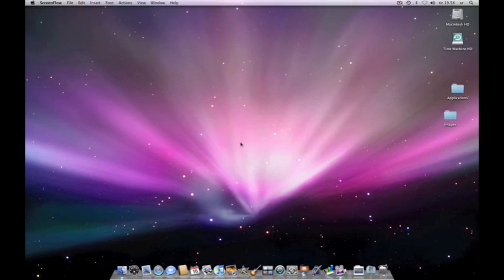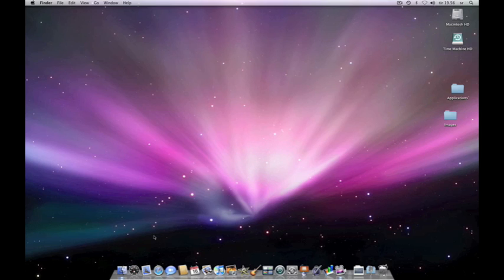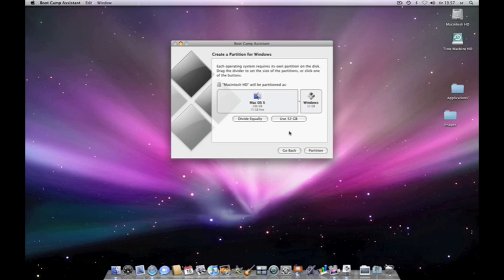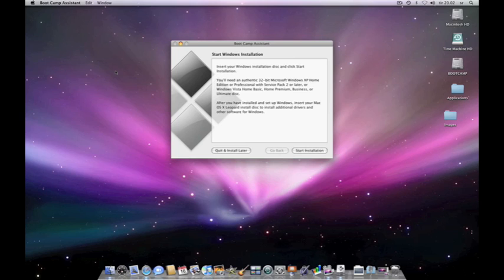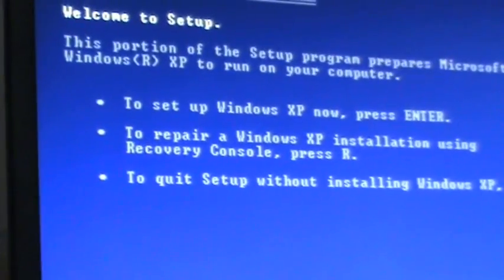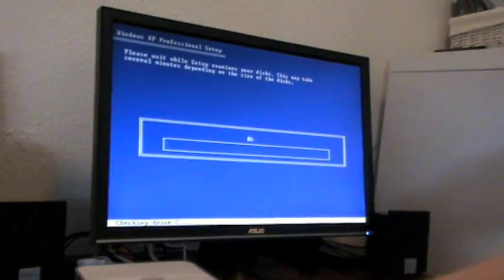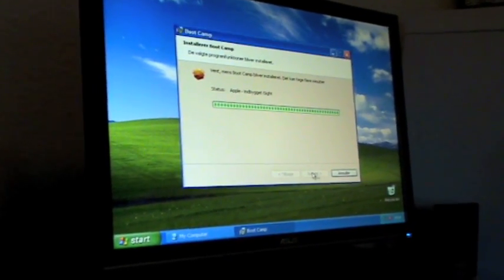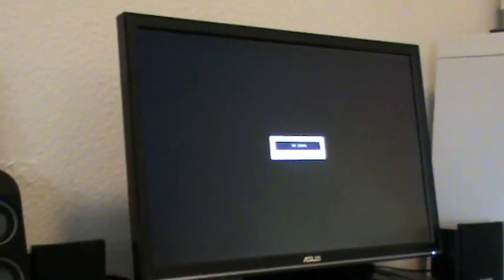Install Windows XP on a Mac How to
Here is a complete guide about how to install Windows XP on a Mac through Bootcamp.